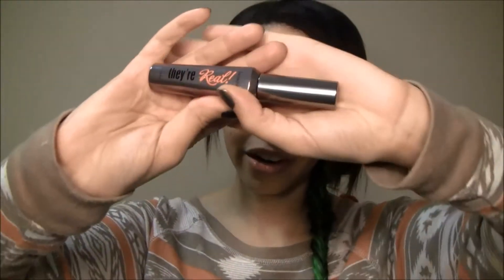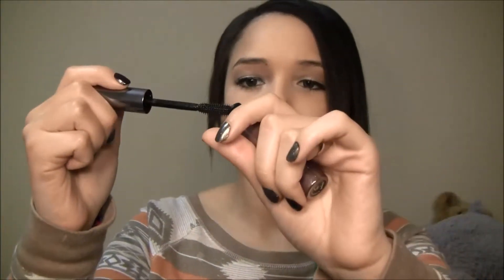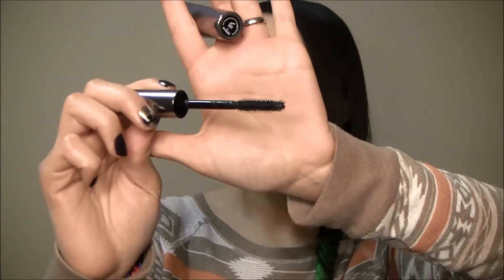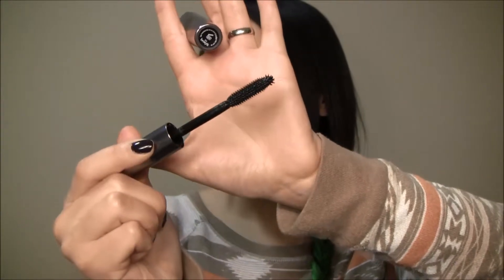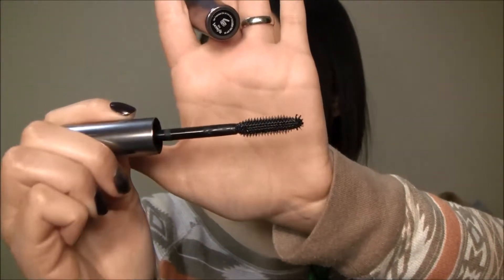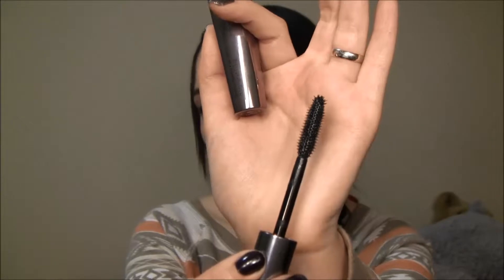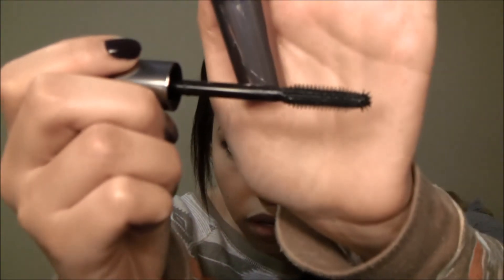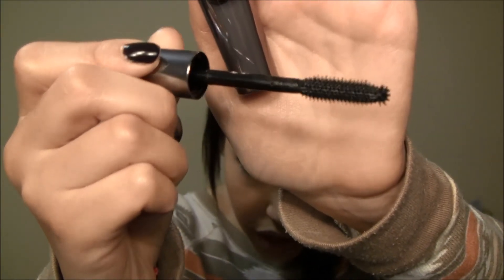Benefit They're Real Review♥!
Review of the Benefit They're Real mascara♥

Follow The Quarry on Instagram: the_quarry

Follow The Quarry on twitter: thequarry511